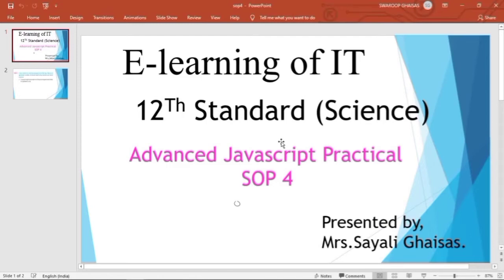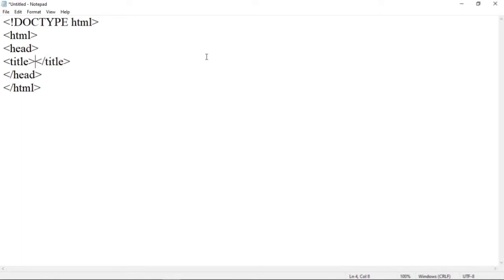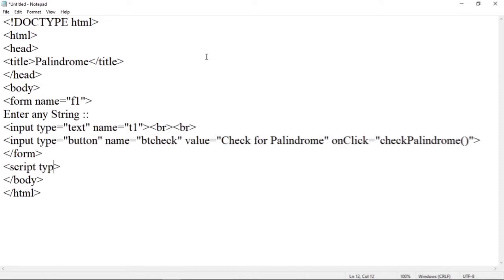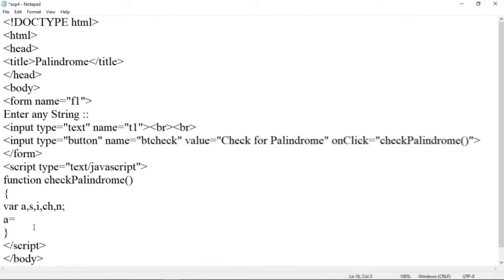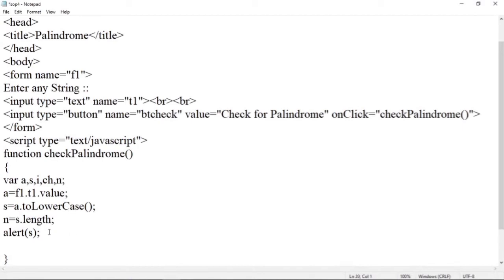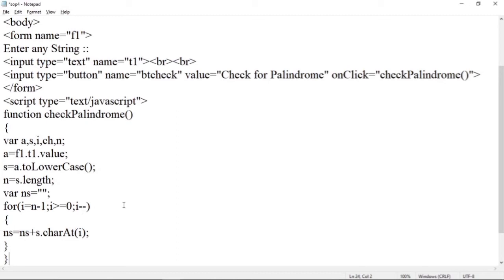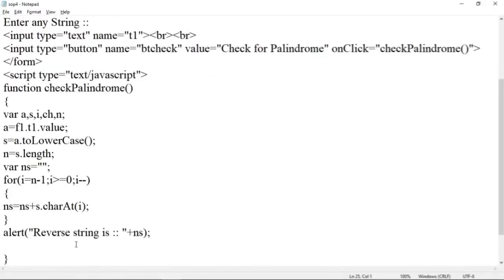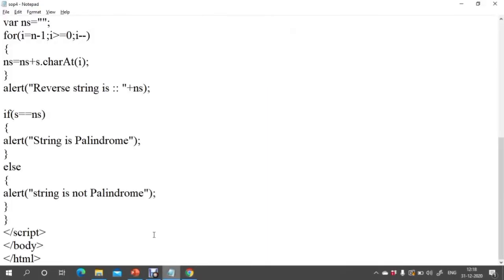Advanced JavaScript Practical SOP 4 12th Science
Advanced JavaScript Practical SOP 4 12th Science# Program to accept string from user, reverse that string and check whether string is palindrome or not.